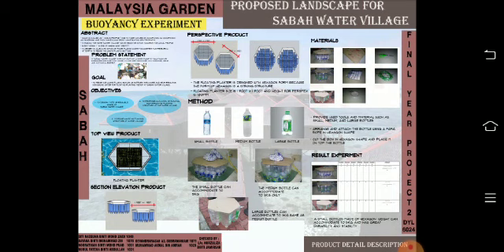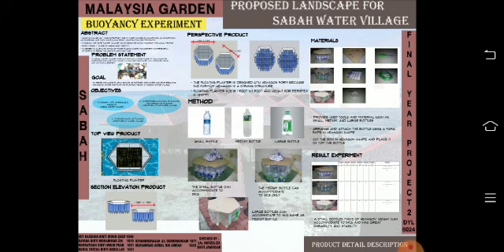Self Distill Floating Planter by Politeknik Nilai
This video is explaining our innovation on Self Distill Floating Planter by Nurzuliza (SV), Nassuha, Nooratikah, Dayana, Fateha, Devan, Akmal, Politeknik Nilai Negeri Sembilan